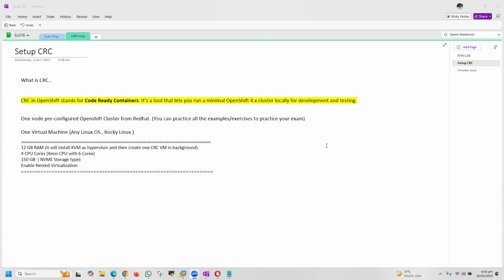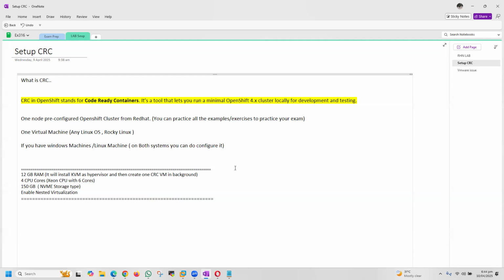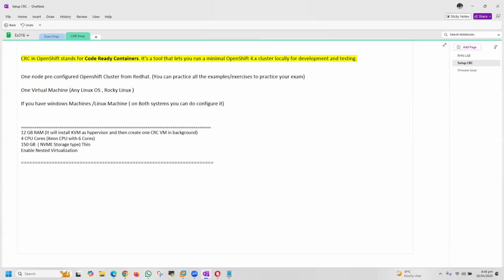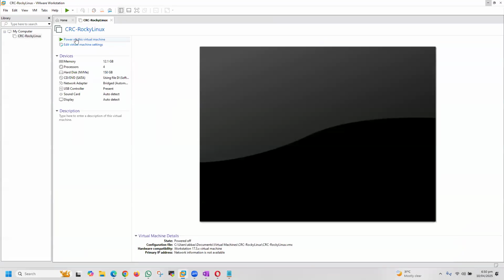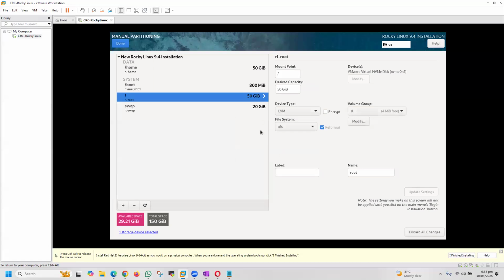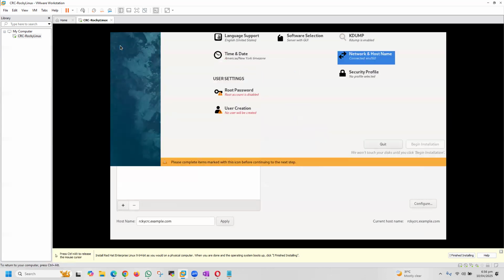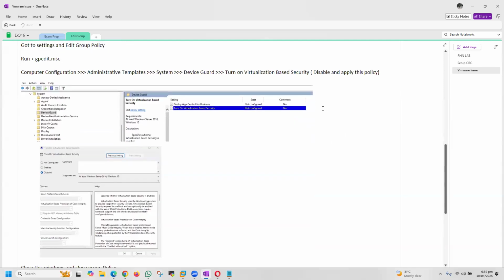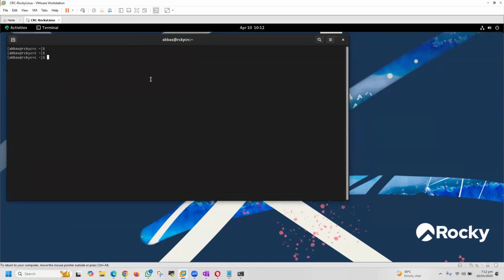01- Install and Configure CRC Required OS/Packages | Ex280 | Ex316 | 2025 | Exam Solution | English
01- Install and Configure CRC Required OS/Packages | Ex280 | Ex316 | 2025 | Exam Solution | English